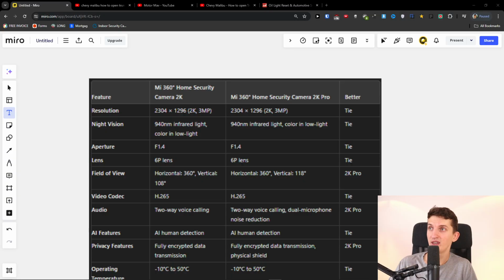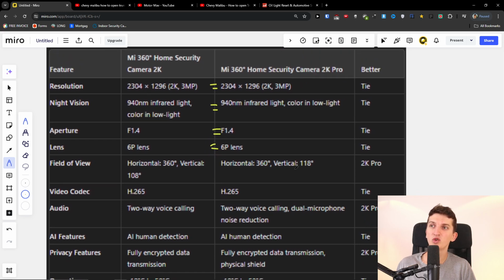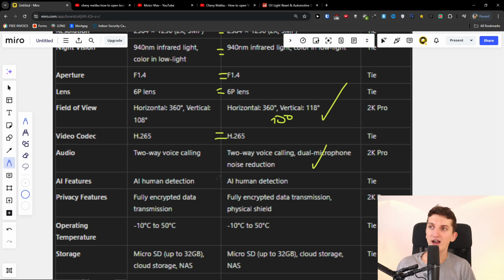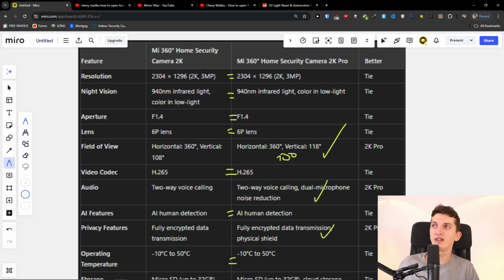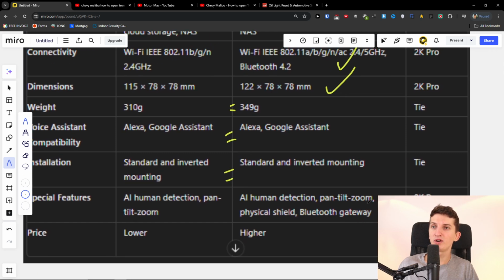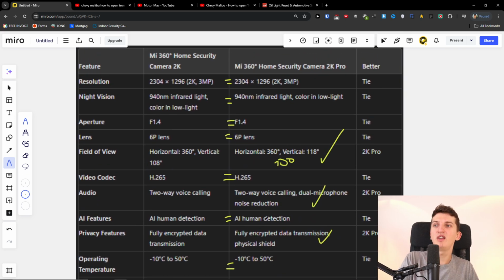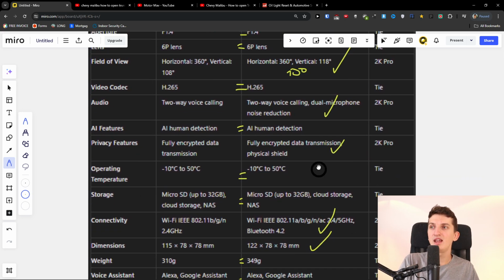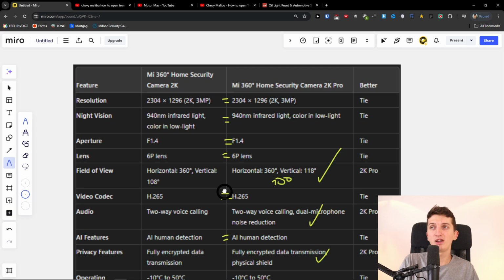Xiaomi Mi 360 Camera 2K vs XIaomi Mi 360 2K Pro Camera - Which One Is Better?